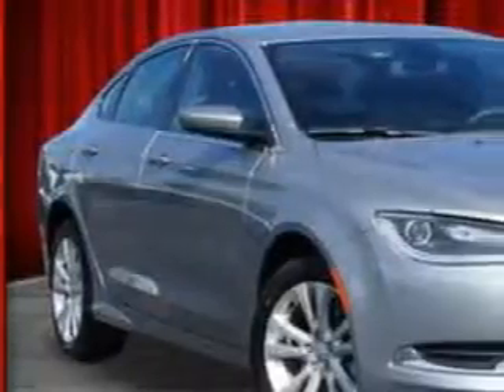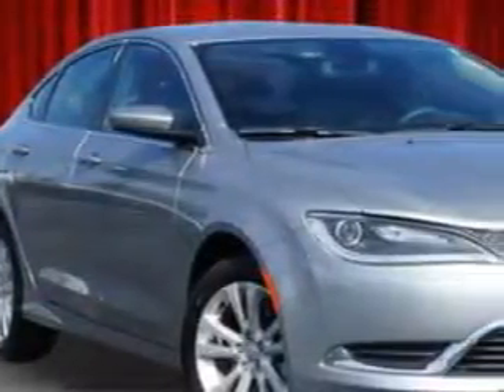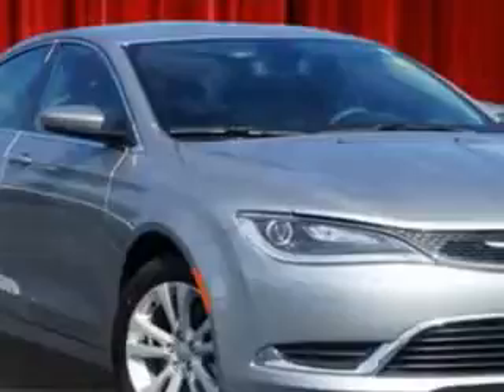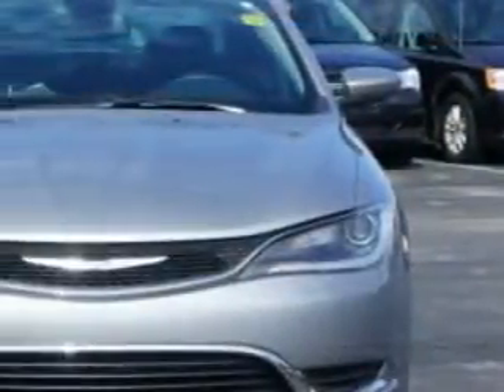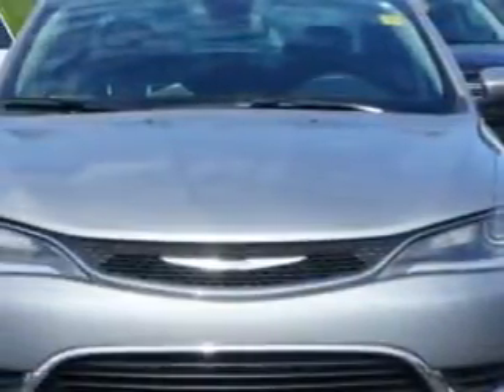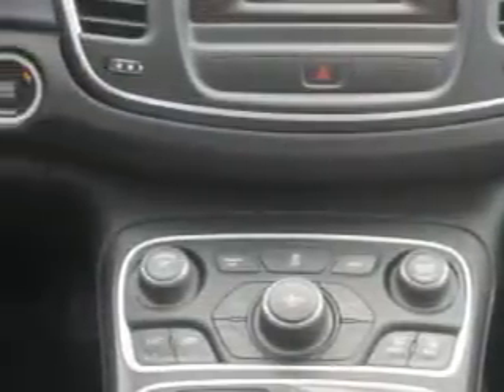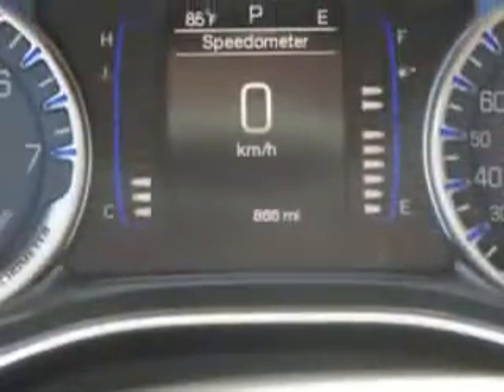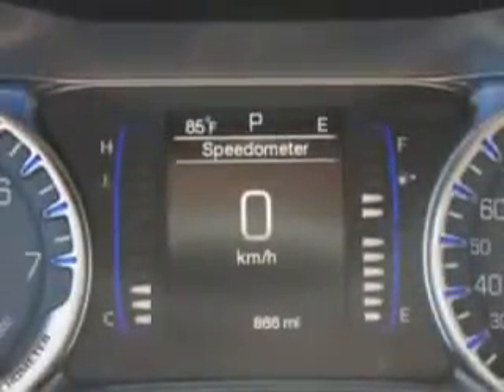2015 Chrysler 200 Riverside Autoplex of Muskogee Muskogee, OK 74401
Chrysler You will love this Billet Silver Metallic Clear Coat Chrysler 200 4 Dr Sedan, equipped with a 4 Cylinder engine and an automatic transmission.
MILES:    866
VIN:1C3CCCAB4FN502189

1711 West Shawnee
Muskogee, Oklahoma 74401